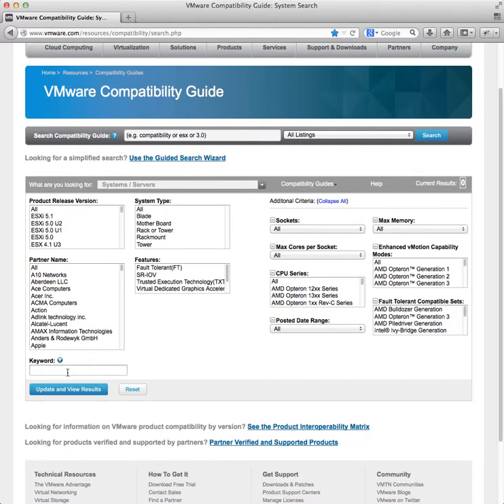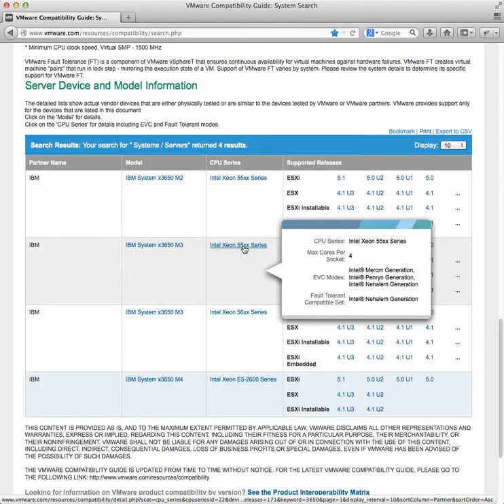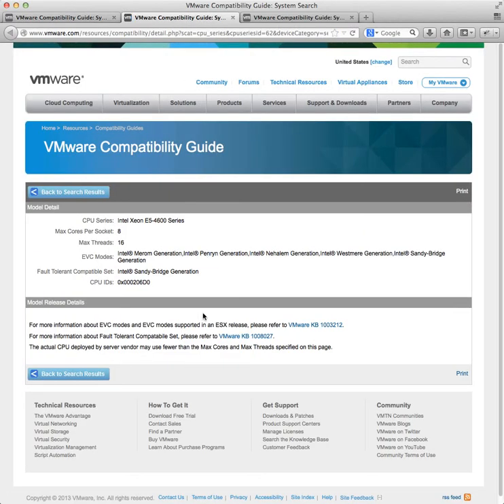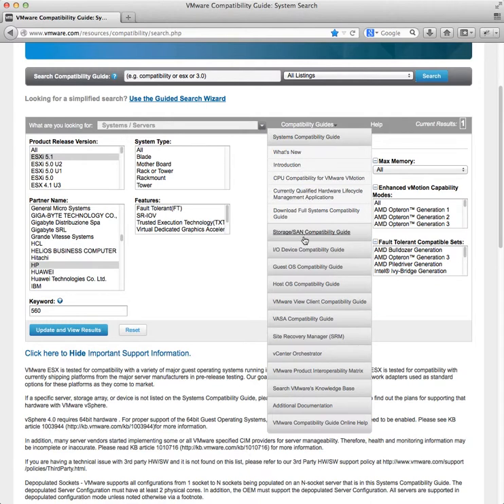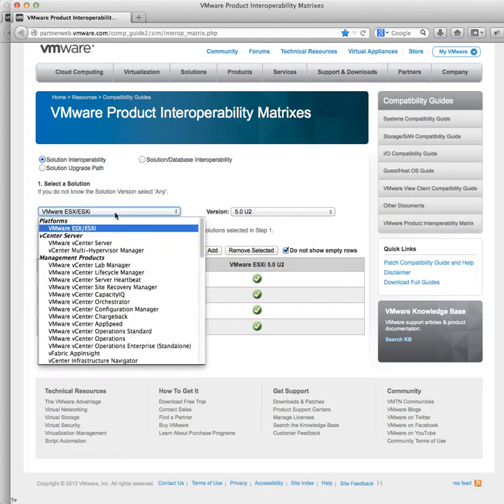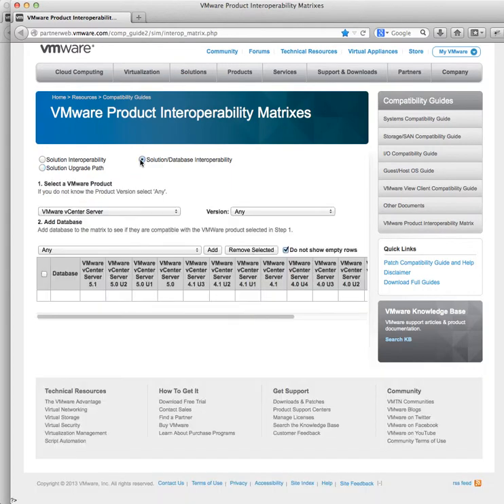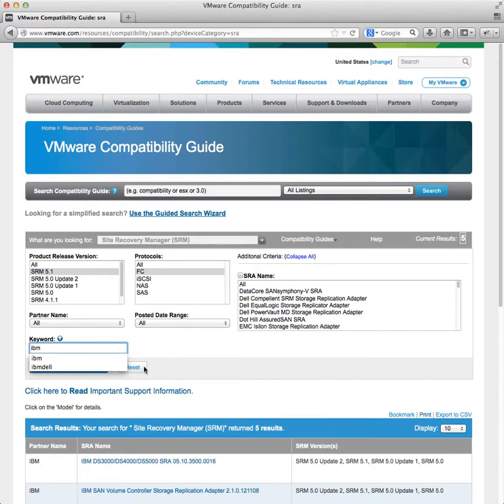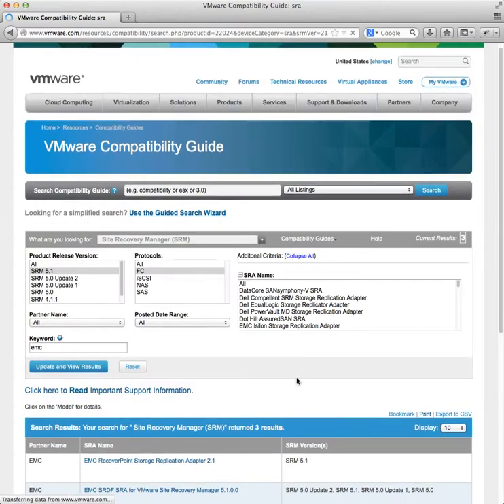VMware Compatibility Guides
This video shows you how you can make use of VMware site to find out the product compatibility guides as well as hardware and product interoperability support.
Please refer to the blog post for more details.